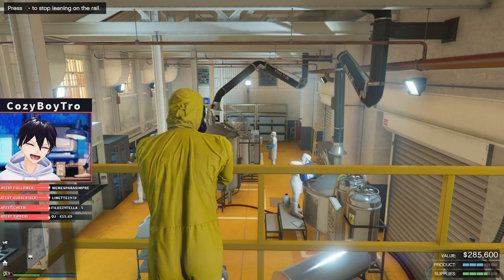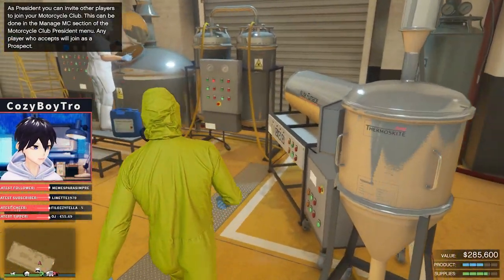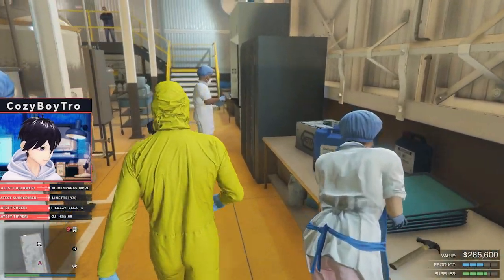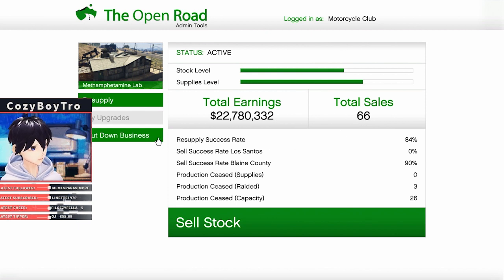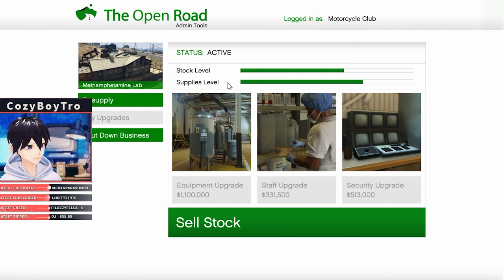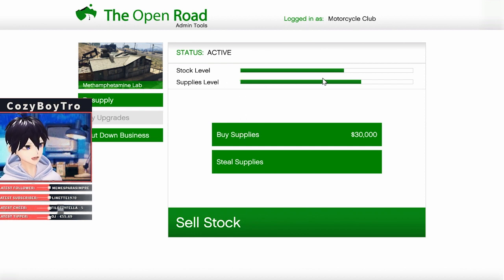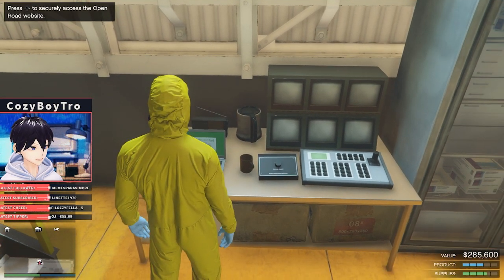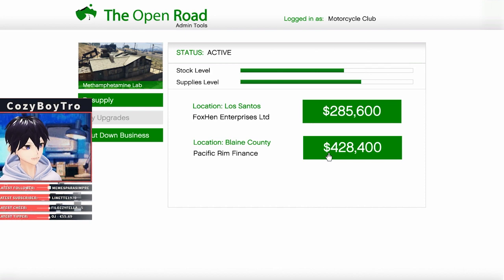GTA 5 ONLINE MAKE MILLIONS METH LAB GUIDE 2021 | You Should Buy This Business GTA Online!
In this video I will Show You How To Buy the Meth Lab Business and MAKE EASY & FAST MILLIONS on GTA Online. This GTA 5 Meth Lab Guide Will Show You How To Buy a Meth Lab Business, How the Meth Lab and Motorcycle Club Businesses  work, and Whether or Not You Should Buy One! You need the Meth Lab Business in GTA V Online! It is one of the BEST BUSINESSES in The Game for Making Money in GTA Online. Every Thursday and I have new videos on the Double Money and XP Event for Grand Theft Auto 5 Online (GTA 5 / GTA V)